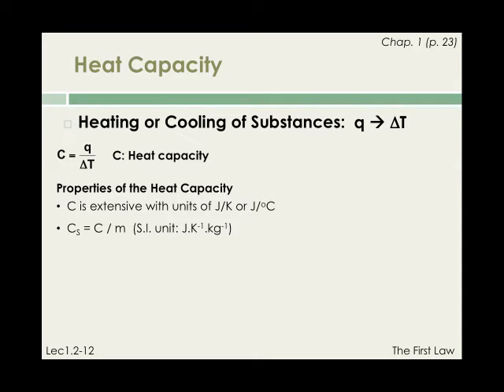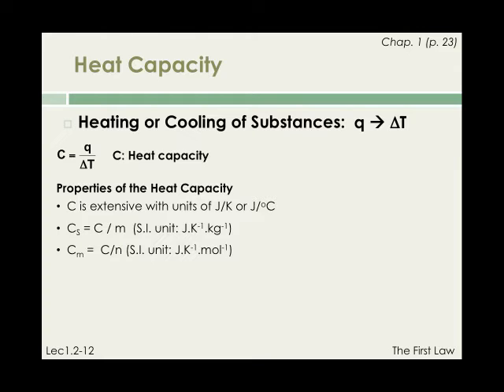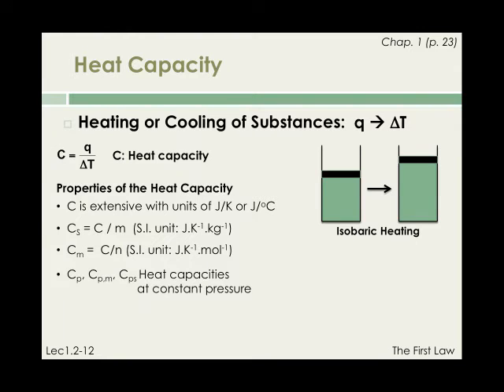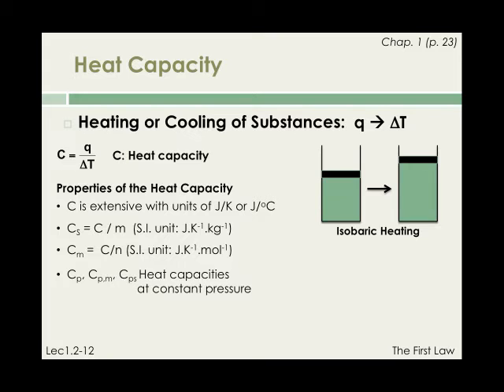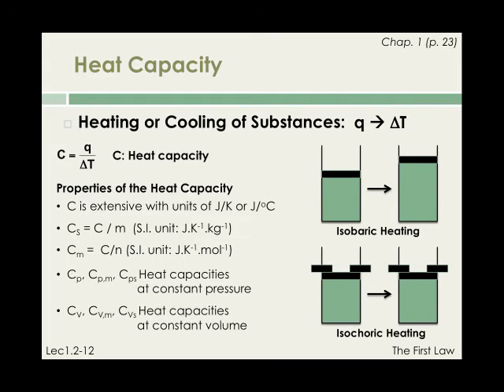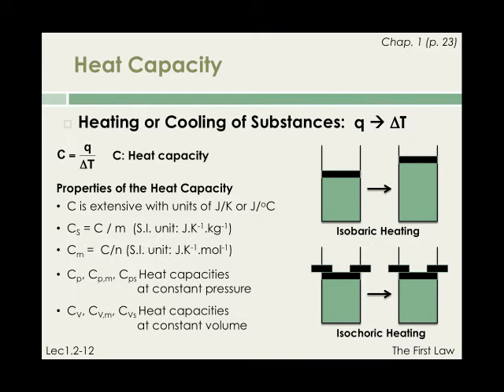Video 01 02 07 HeatCapacity